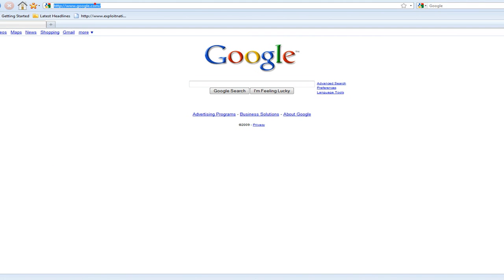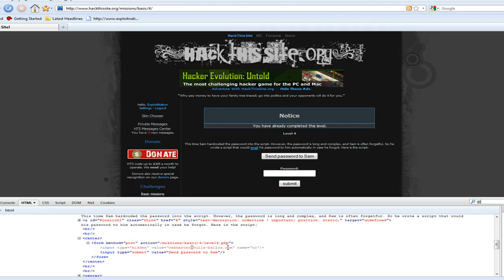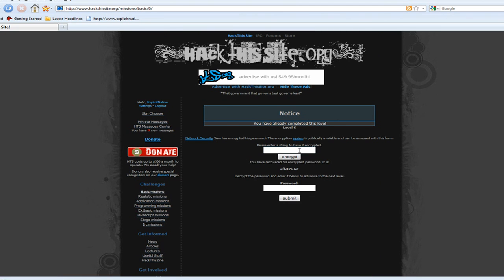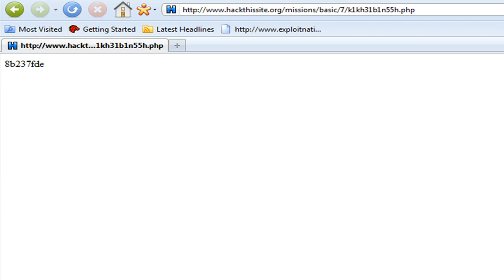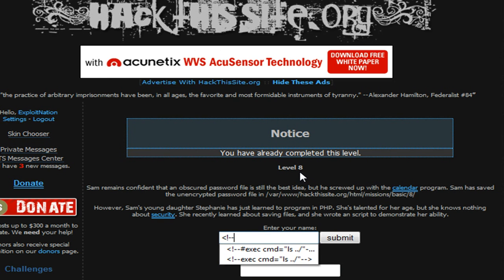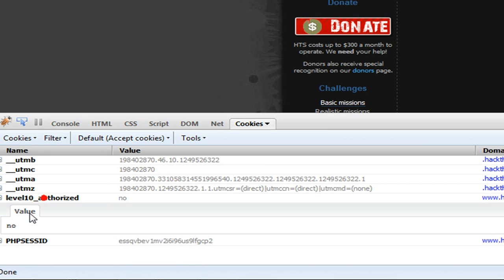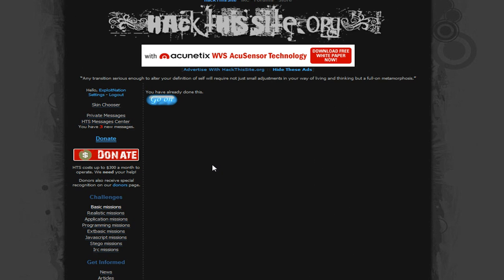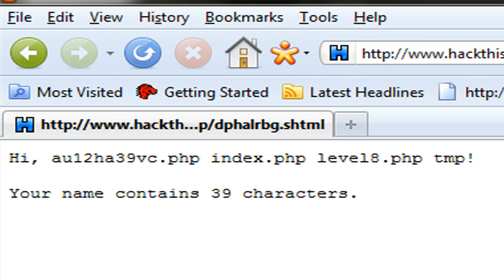Hack This Site - Basic 1 through 11 in 7 minutes + explanation.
Me quickly going through the HTS Basic Missions, with short explanation.
Extended explanation for Basic 8, as, some of you were having trouble with it even after my tutorial. (It still works)

-cwade12c